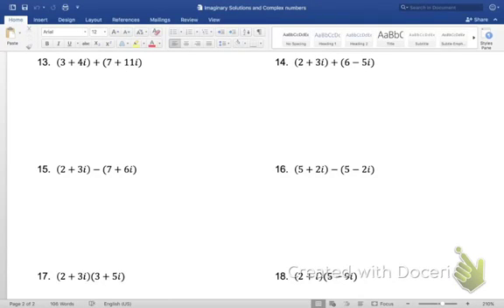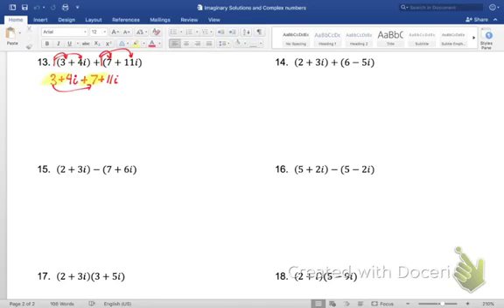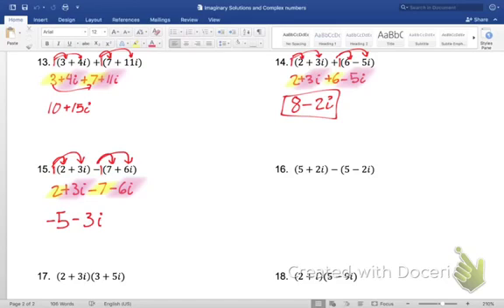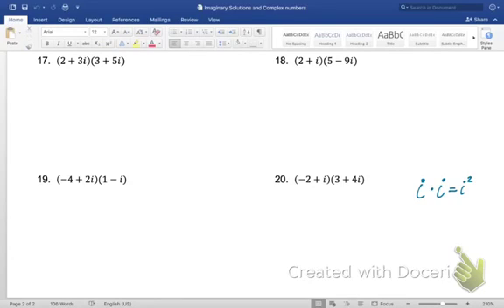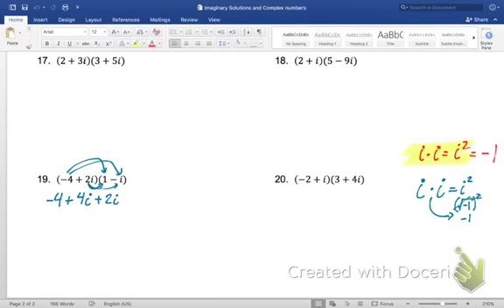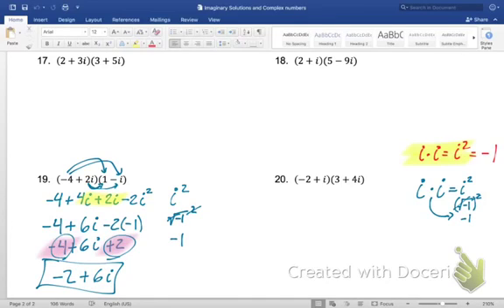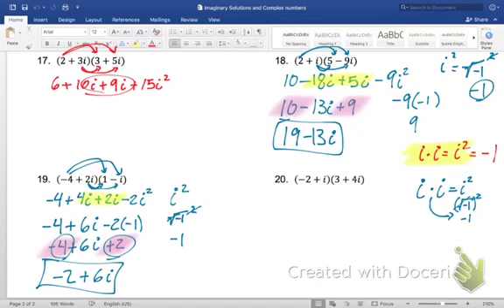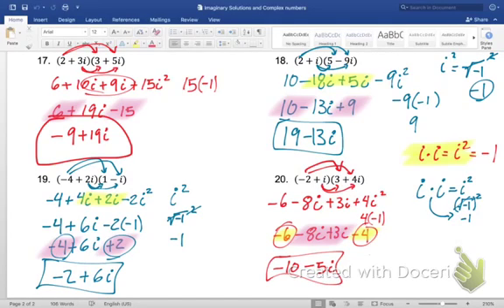Complex Numbers %28Add Sub Multiply%29